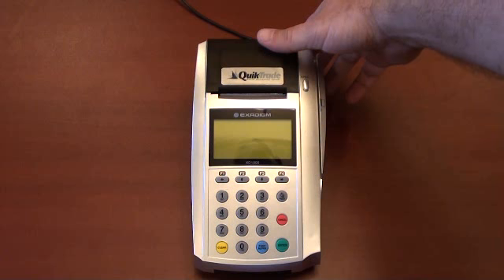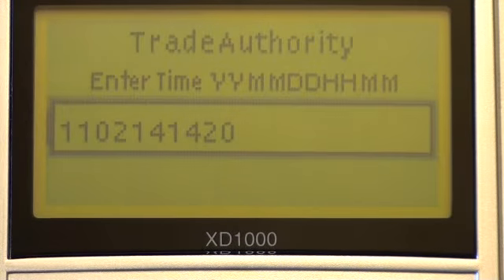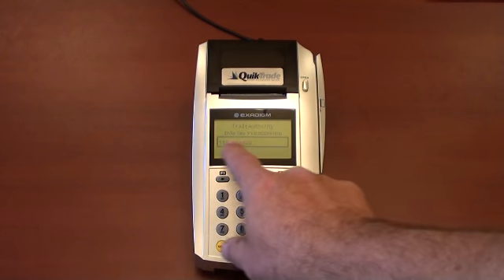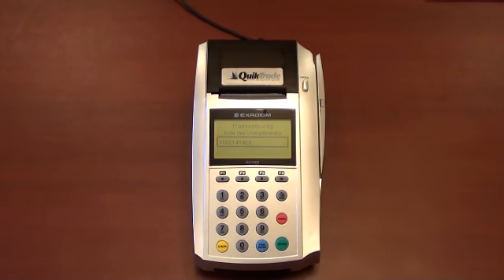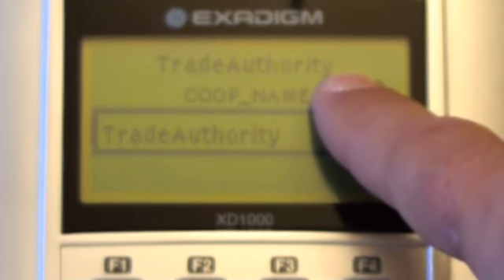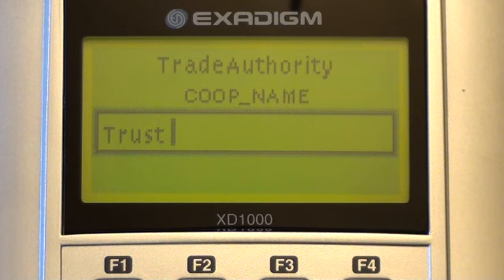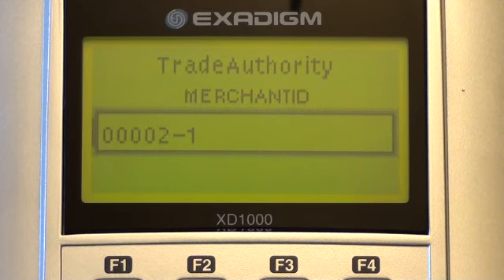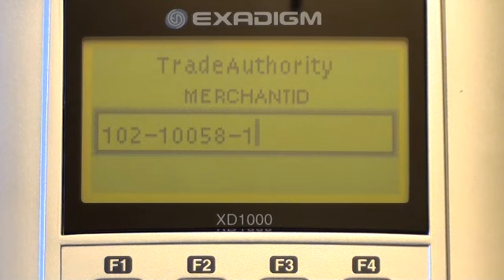Merchant Customization (Part 1 of 2)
Customization of the Exadigm Terminal (Part 1)